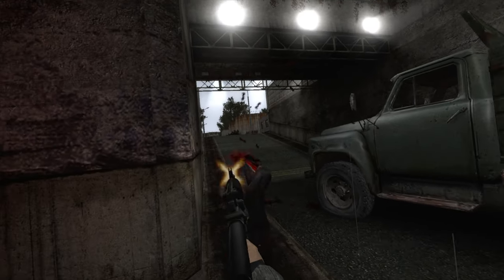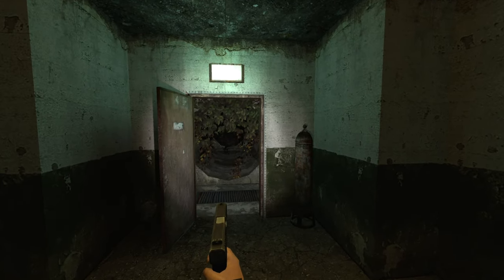GMOD VR: Fighting Monsters on gm_Krot